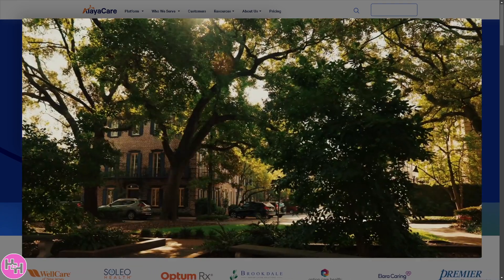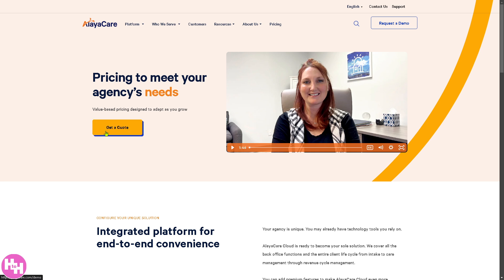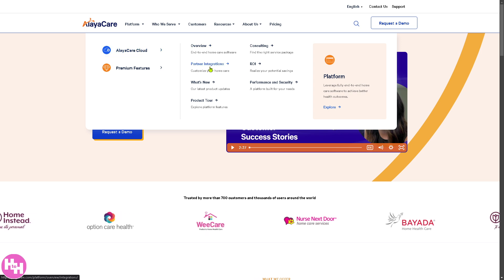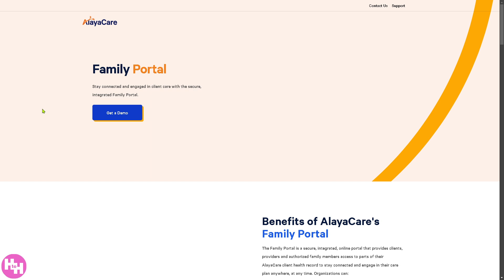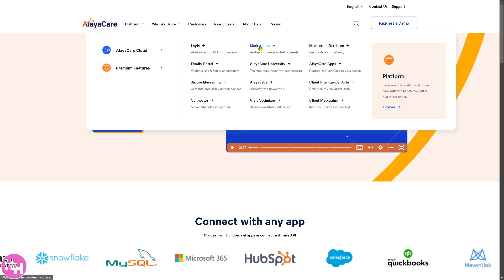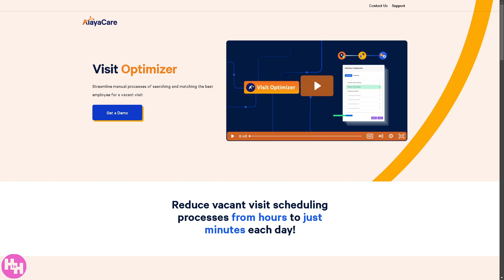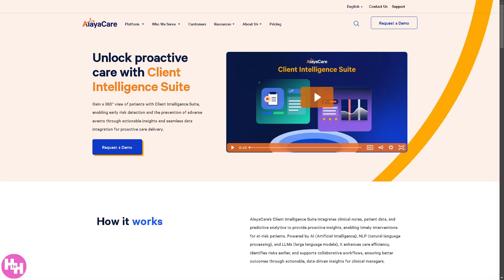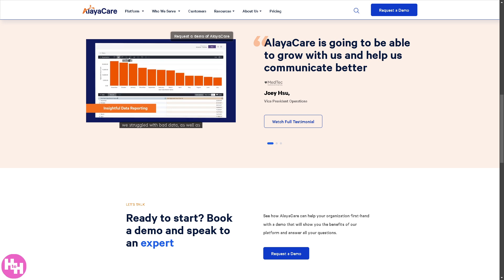AlayaCare Tutorial for Beginners | Home Care Software Demo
In this beginner tutorial and training video, we show you how to install and use AlayaCare CRM software.  We show you how to create an account and get started, how to use all of the core features in this demo, and give quick review of the software.